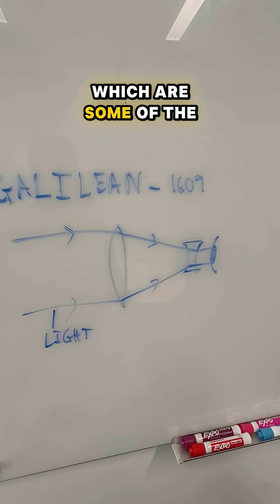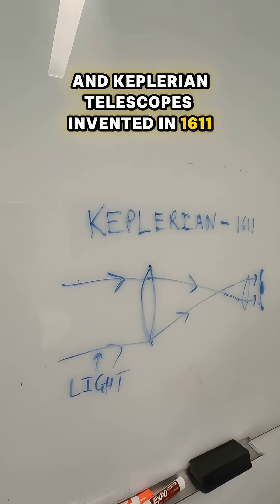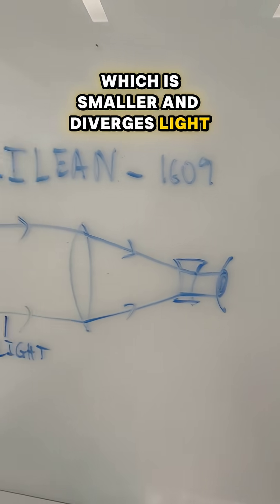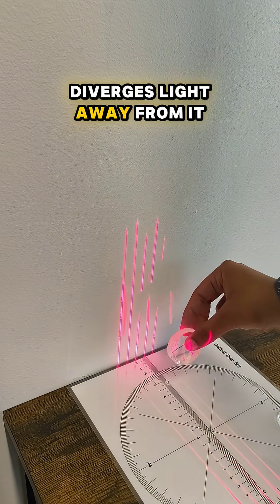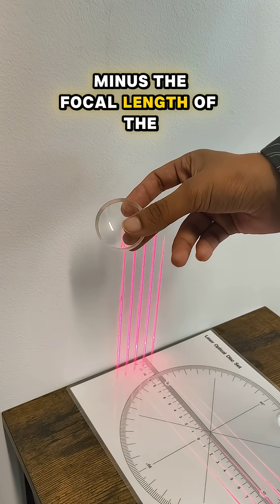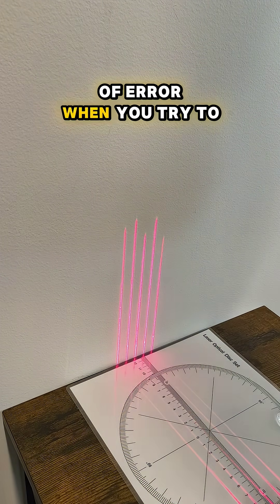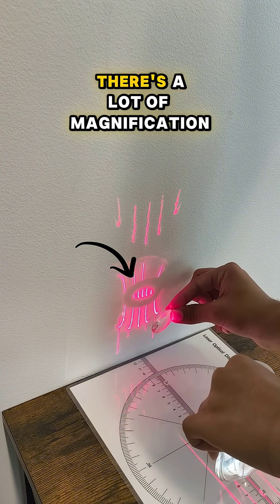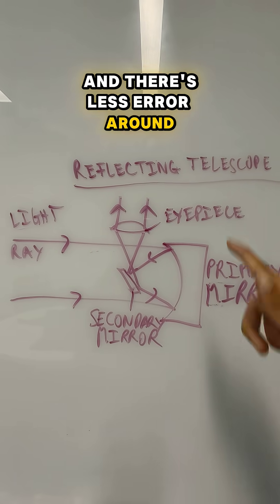The Basics of Telescope Design 🔭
What exactly is going on inside of telescopes?

Watch to learn about the basics of the two main types of refractive telescope designs: Galilean and Keplerian telescopes

Then see these two designs in action

Let us know if you have any follow-up questions or would like us to break down any other optics concepts